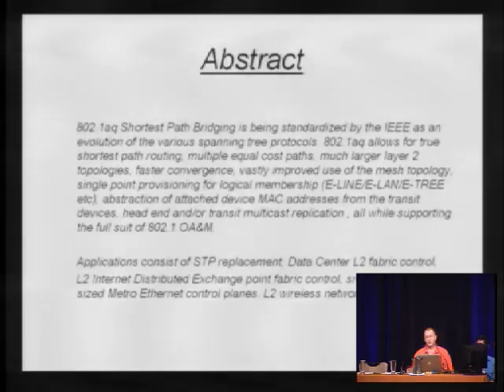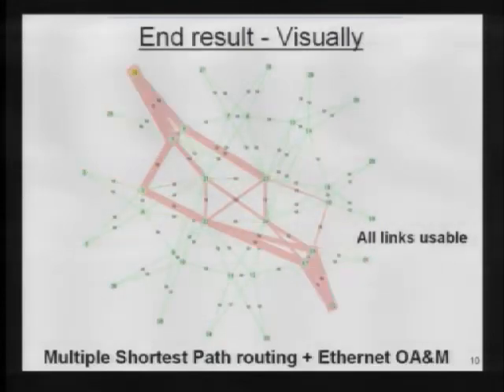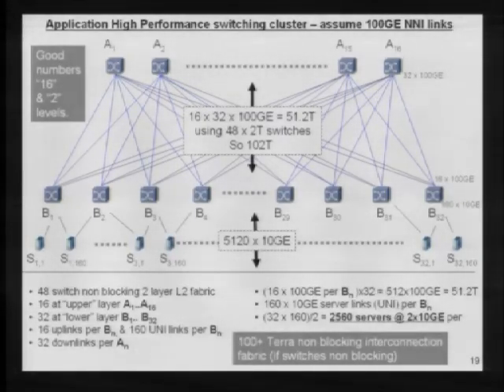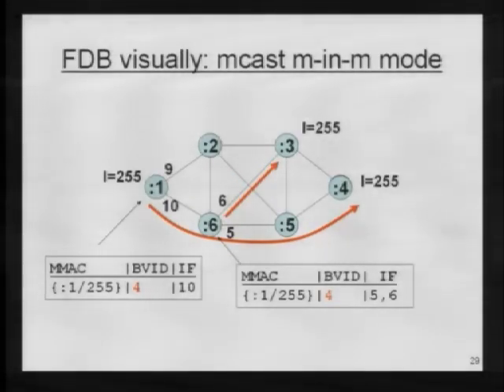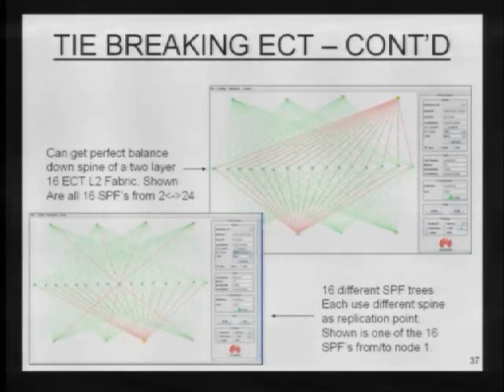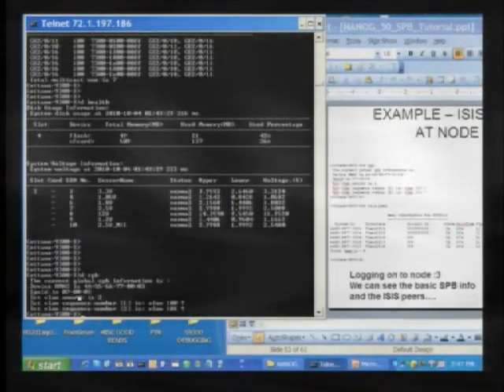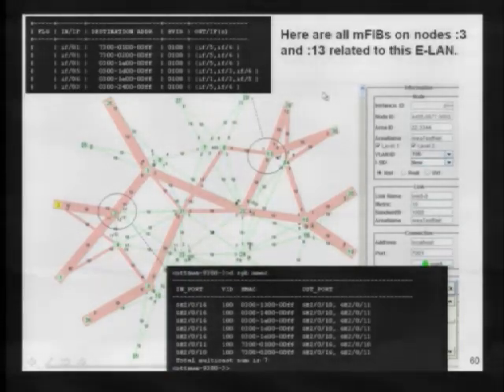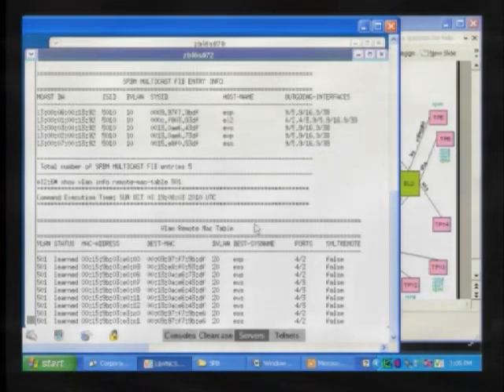Tutorial IEEE 802 1aq Shortest Path Bridging